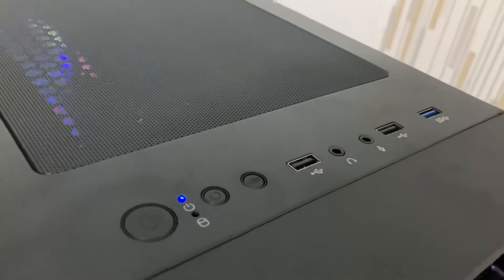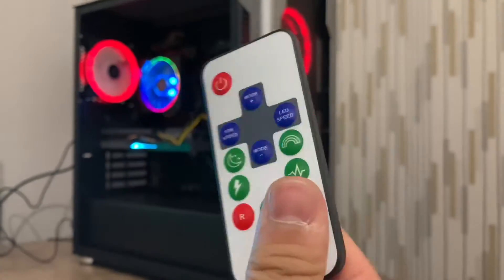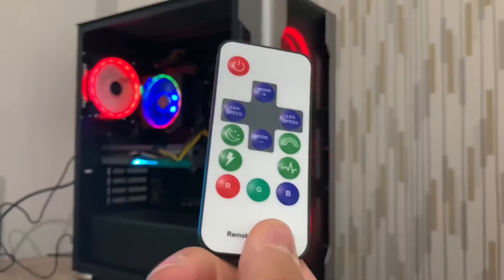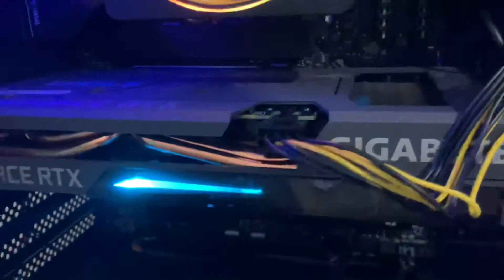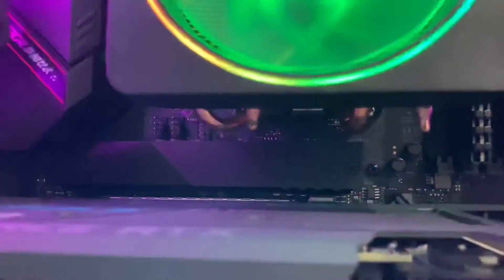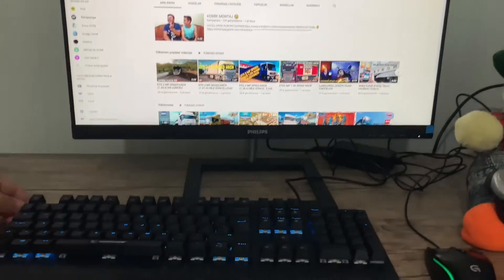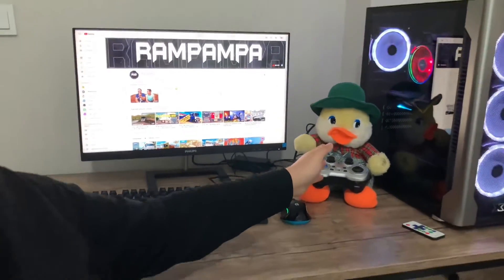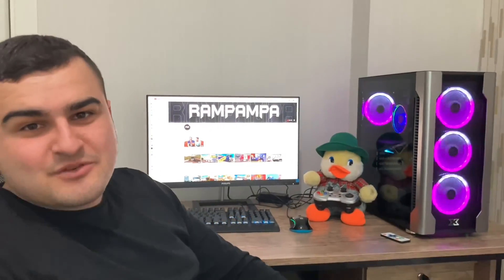15000TLYE 3060’lı SİSTEM TOPLADIM 🤑